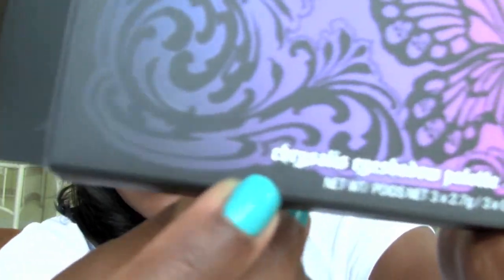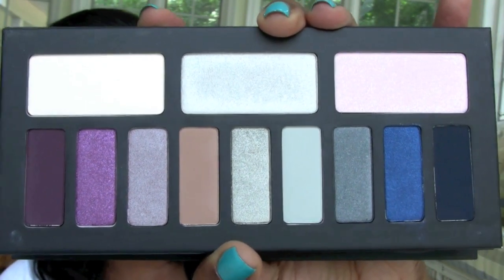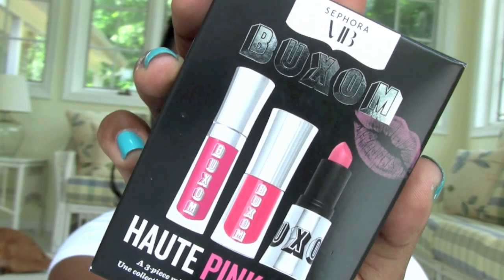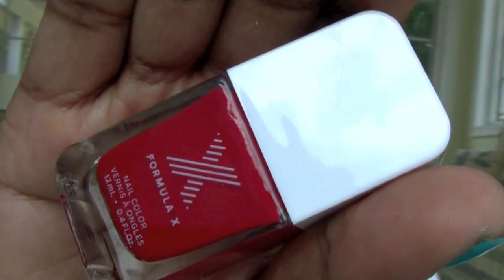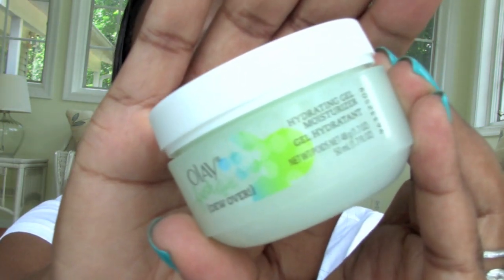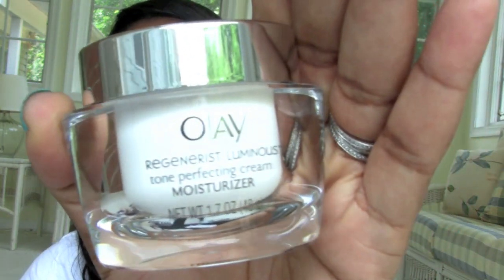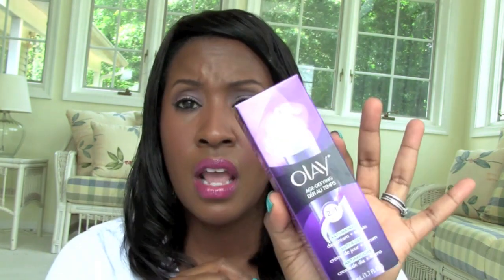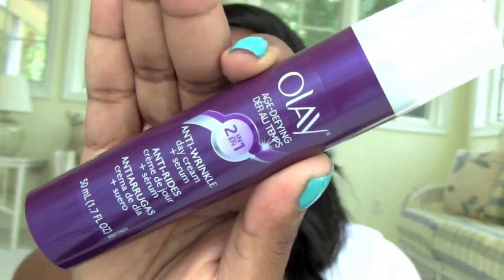Sephora, Nordstrom & Drugstore Haul!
Info you might want to know!

On me: Marc Jacobs Genius Gel Foundation #84 (link to review is above), Maybelline Color Tattoo-Nude Pink, Urban Decay Naked 3 palette (blog post Mac Blush-Peaches & Cream, Mac MSF-Stereo Rose, Maybelline Colorsensational Riveting Rose lip gloss, and Bonita Blue Steel nail polish.